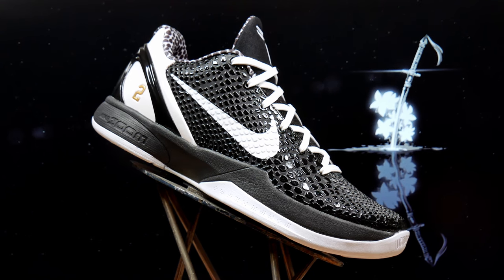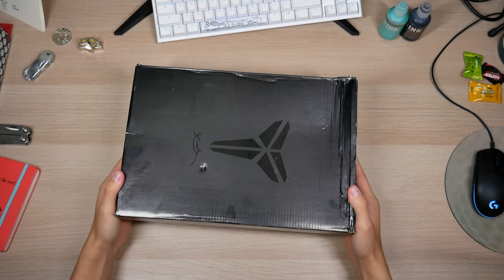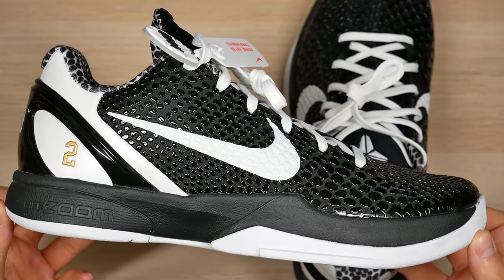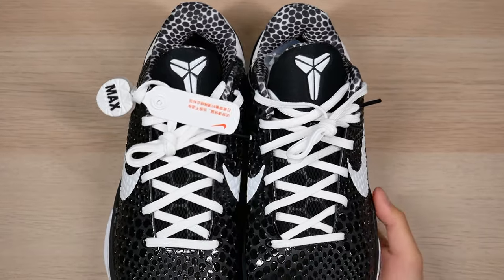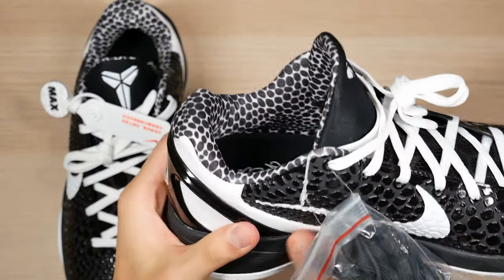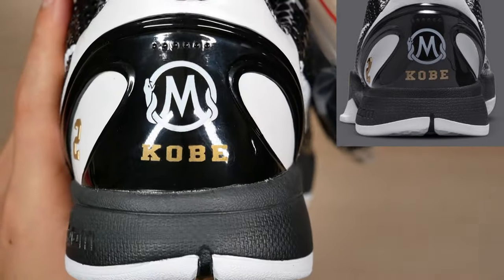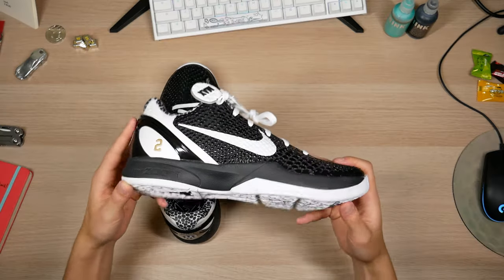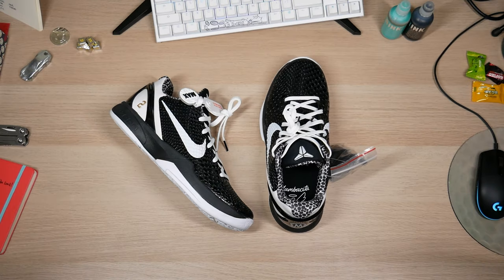Unboxing A Fake Kobe 6 Mambacita : Legit Checking Guide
This is my full in depth legit checking guide for the Kobe 6 Mambacita! In this video we take a look at just how these compare to the real thing, highlighting everything to watch out for. As always thanks for stopping by, hope you enjoy the video!

Tracks:
Blue Whales - Jazzy Hip hop